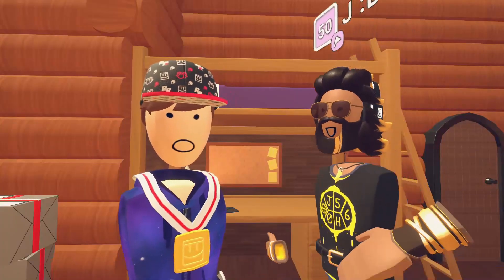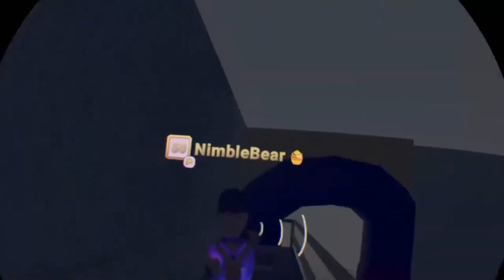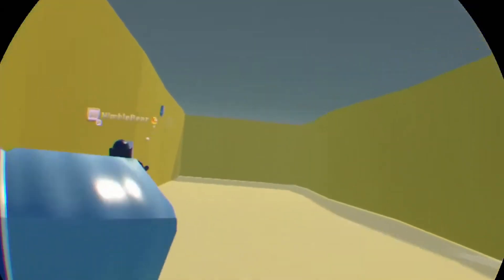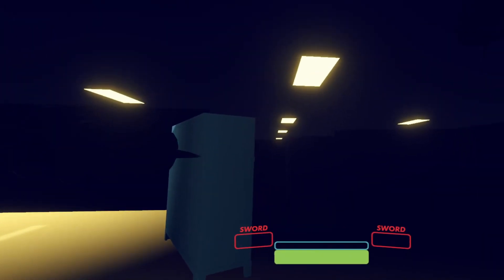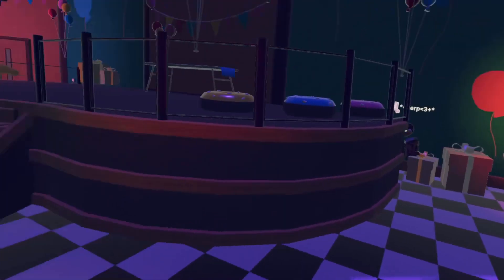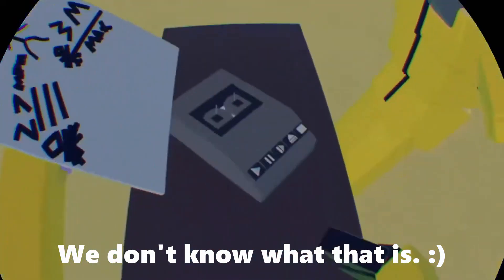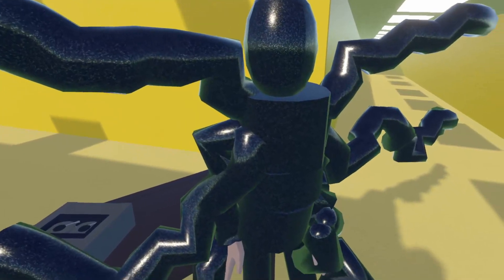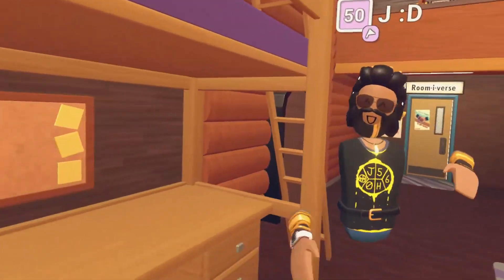Exploring Rec Room's WORST Backrooms... Rooms